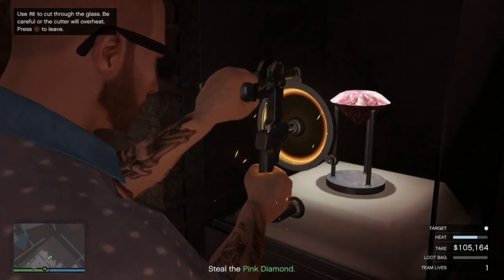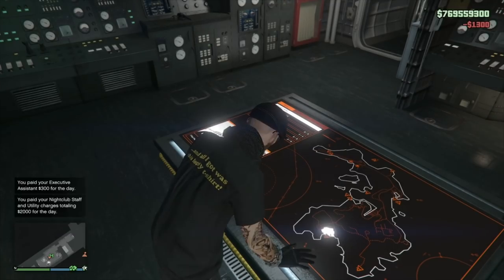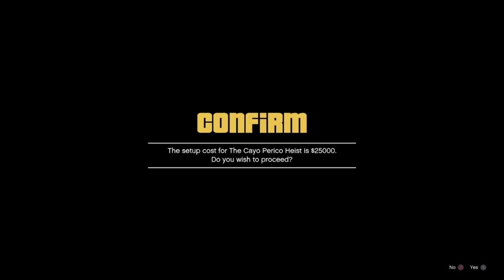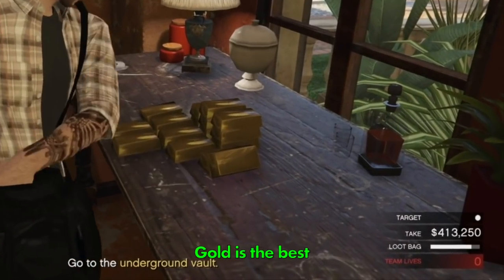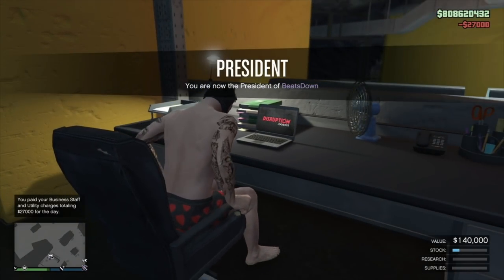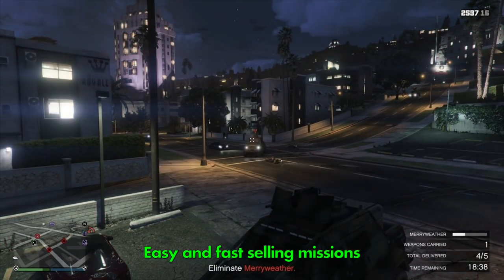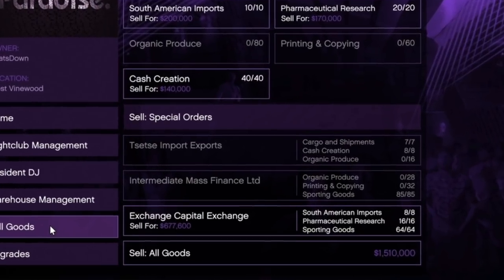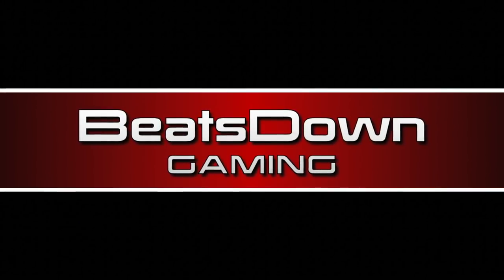GTA Billionaire's Ultimate Money Guide 2021 | No Grinding!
Here I break down the best business and ways to make money, and what to avoid, based on my $1.7bn earnings and 7 years experience playing GTA.